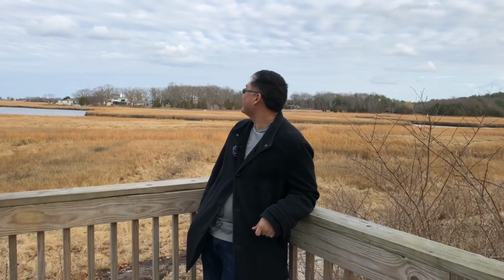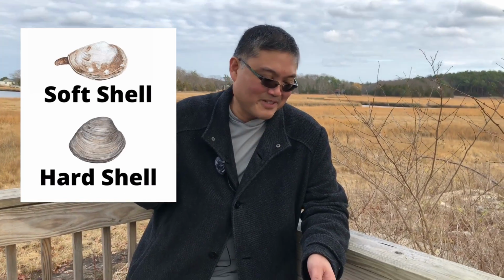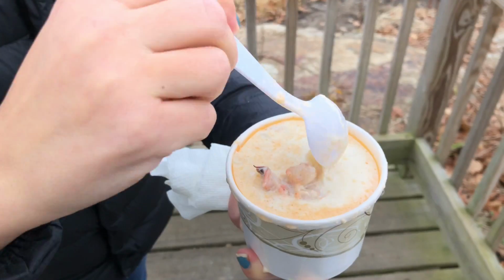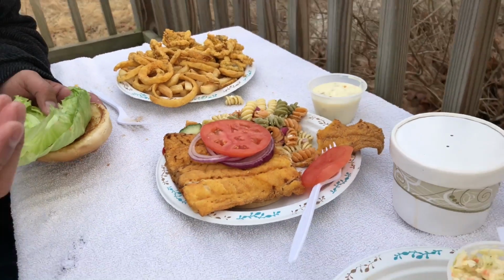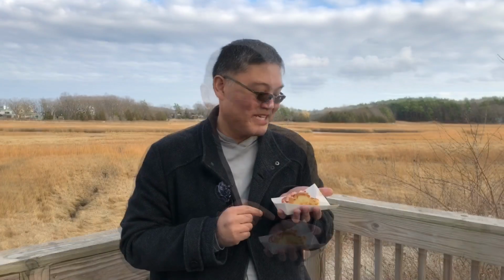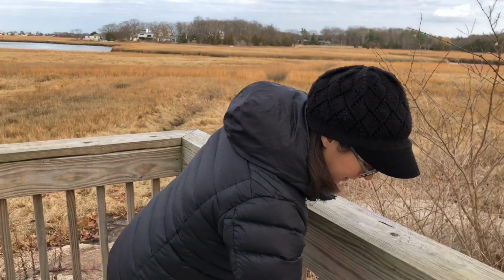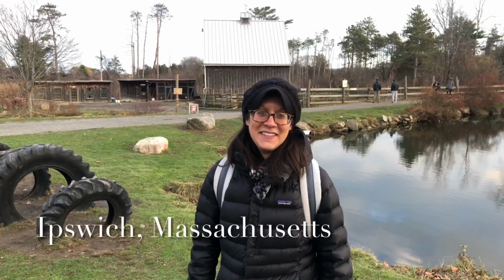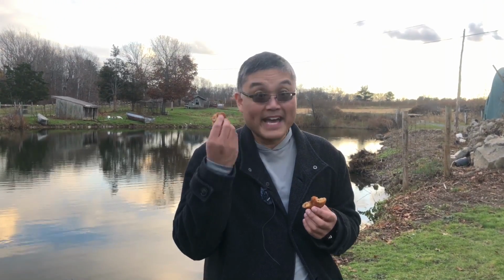Pork & Recreation ep 7: Fried Belly Clams, Lobster Roll, Fried Haddock, Cider Donuts!BEST IN BOSTON!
We visited Essex, Massachusetts to try some local seafood and then a nearby farm in Ipswich for cider donuts.